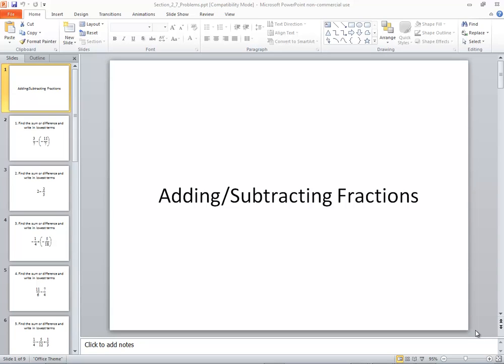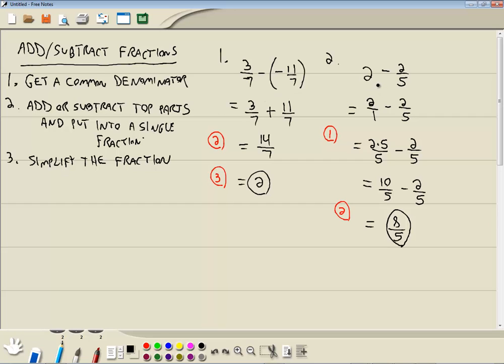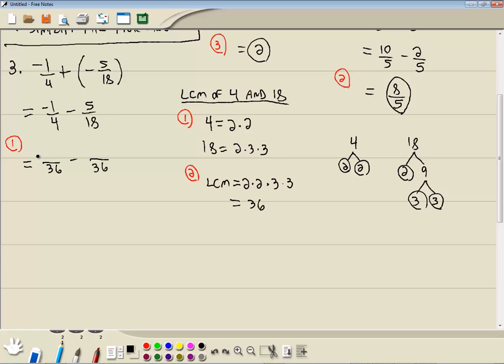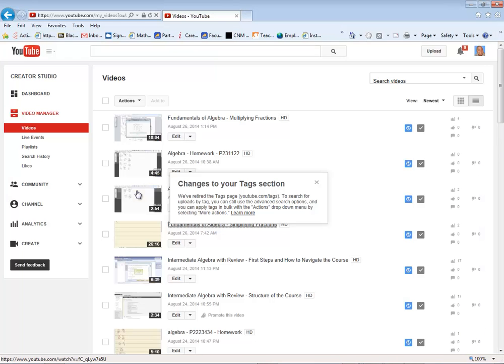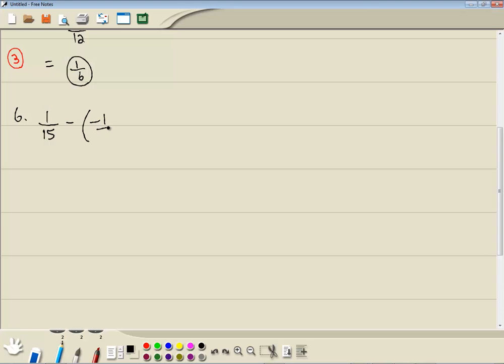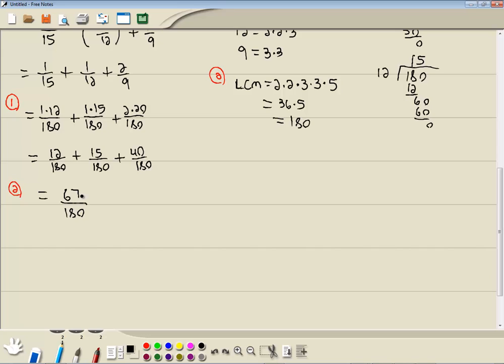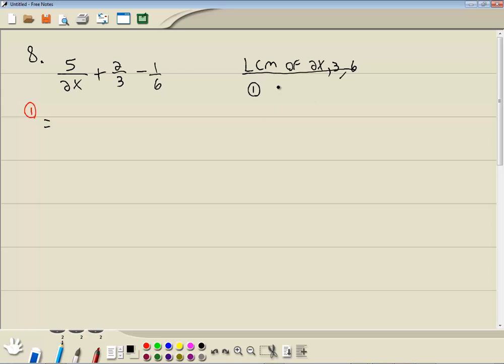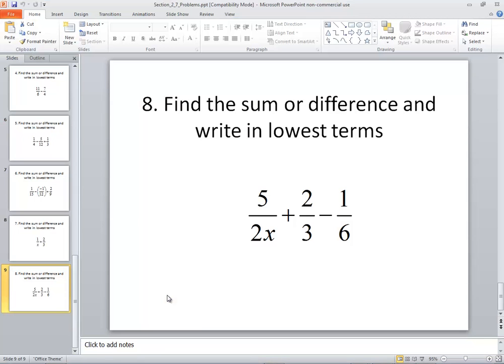Fundamentals of Algebra - Adding_Subtracting Fractions